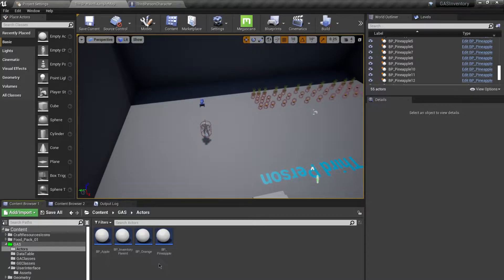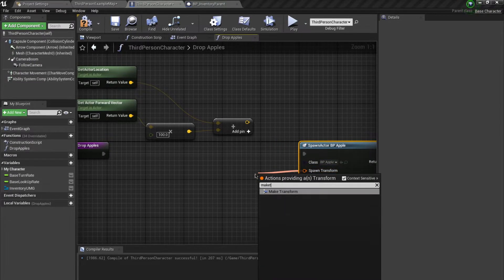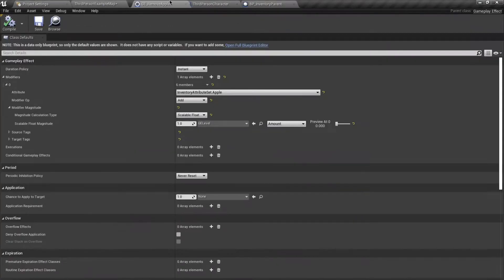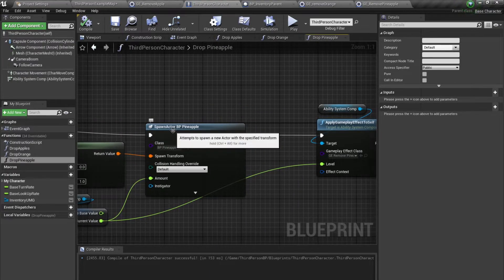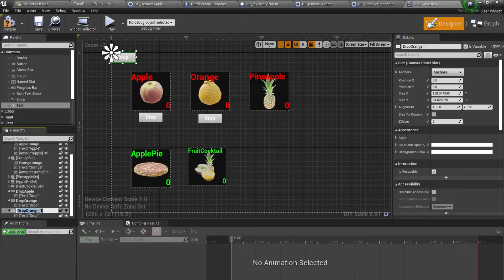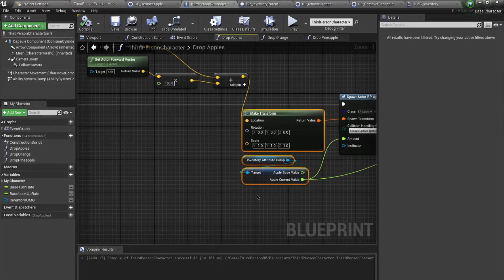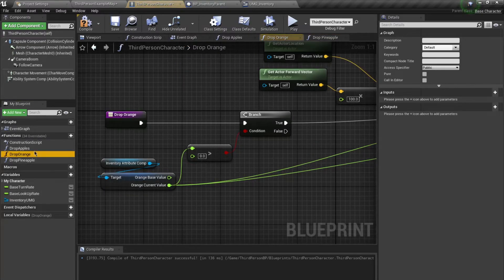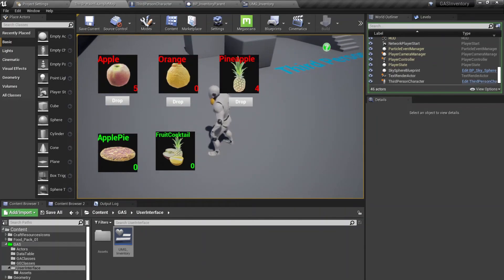UE4 Inventory and Crafting using Gameplay Abilities - Pt 4 - Managing Inventory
In this tutorial set, I will show you how you can use Unreal's Gameplay Ability System to create an Inventory and Crafting mechanics for your game. The complete project is provided so you can learn and extend upon it further, just remember to add Food Pack 01 from marketplace (it's free).

In this video I will show you how you can drop inventory items into the world from the user interface and then pick them up again. We create new GE Classes that will deduct the amount of inventory we drop into the world.